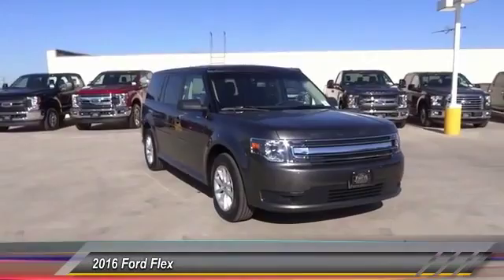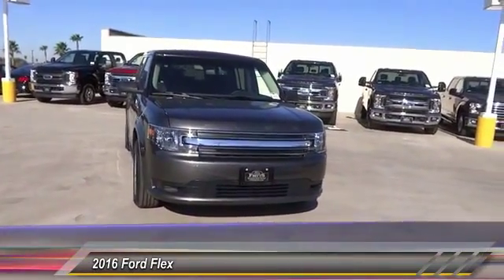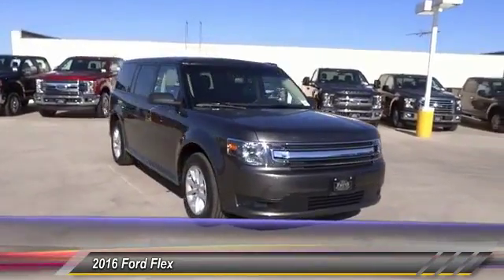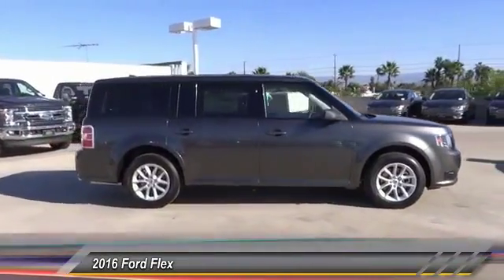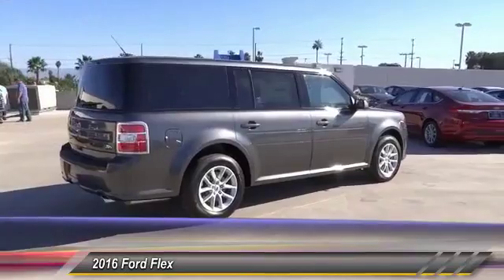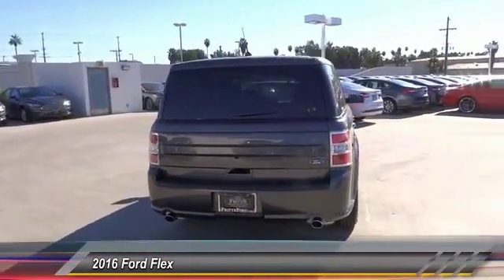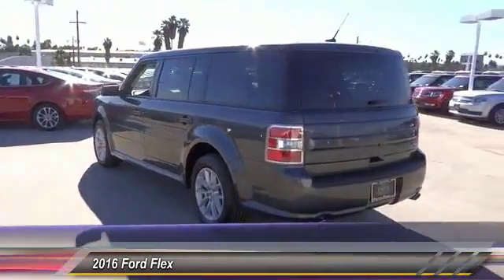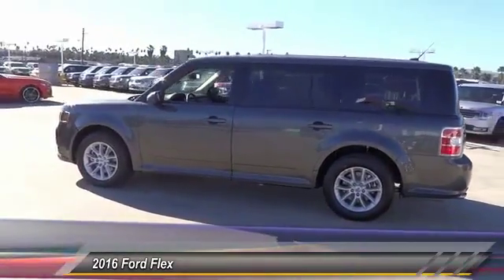2016 Ford Flex RIVERSIDE,CORONA,SAN BERNARDINO,MORENO VALLEY,FONTANA 63087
2016 Ford Flex 4dr SE FWD

Fritts Ford
8000 Auto Drive

FRITTS FORD, PROUDLY SERVING RIVERSIDE, CORONA, SAN BERNARDINO, MORENO VALLEY, FONTANA, AND SURROUNDING CALIFORNIA LOCATIONS. THIS GRAY 2016 Ford FLEX IS EQUIPPED WITH A ENGINE: 3.5L TI-VCT V6 , AUTOMATIC TRANSMISSION, AND RECEIVES AN ESTIMATED 16 City/23 Hwy MPG. 2016 Ford FLEX 4dr SE FWD Stock #: 63087 | VIN: 2FMGK5B86GBA21173 | 2016 Ford Flex 4dr SE FWD Fritts Ford